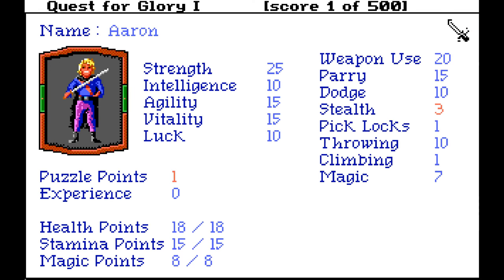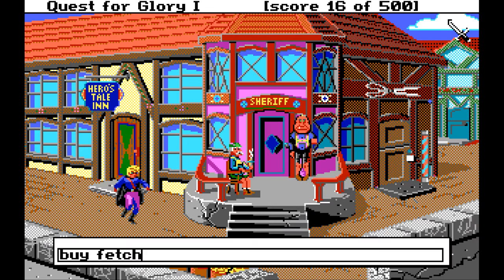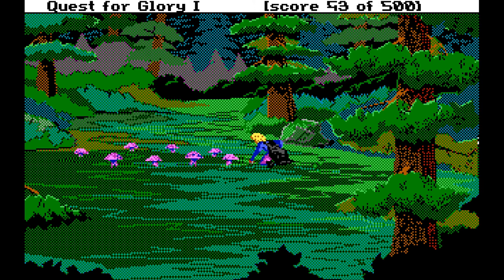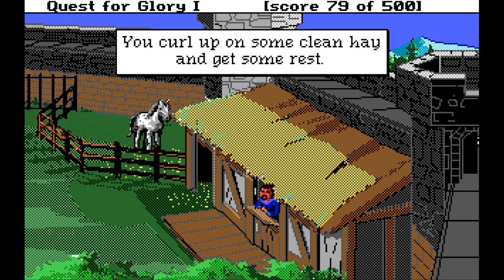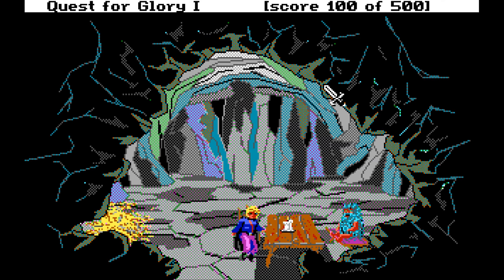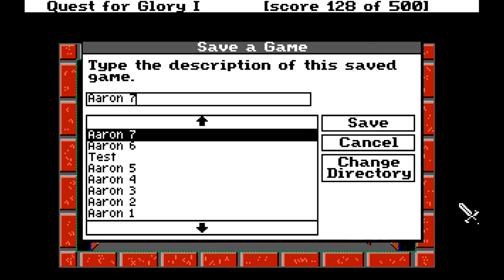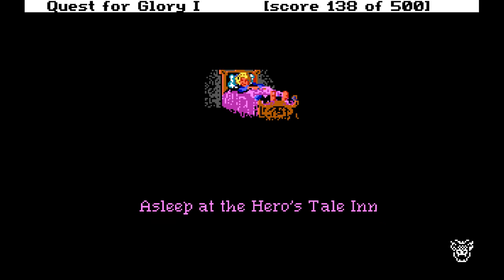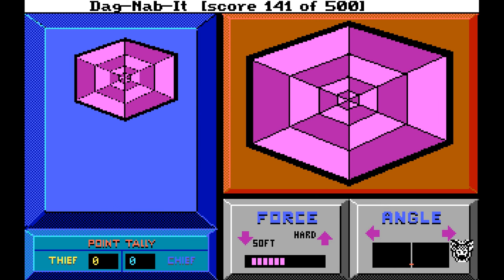Let's Play Quest for Glory 1 | #7 [Start Over #1] Climbing Skill Cheat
Let's Play: Quest for Glory 1!

Game content copyright Sierra.
Commentary content copyright Ana Mardoll.